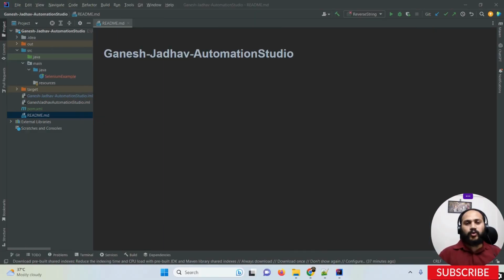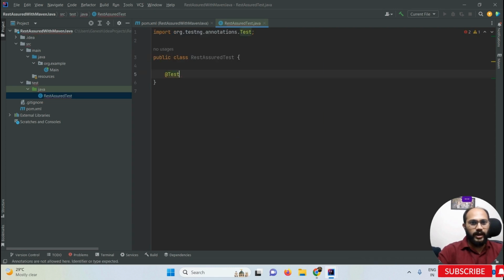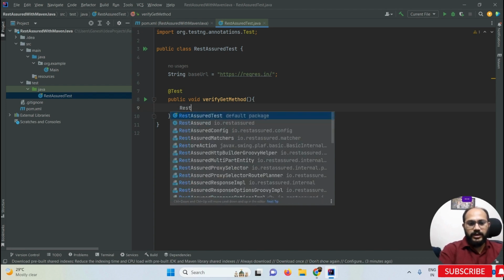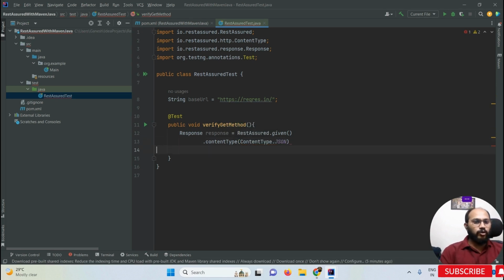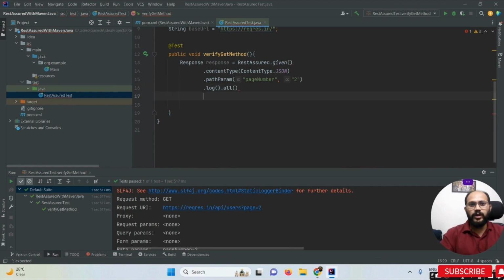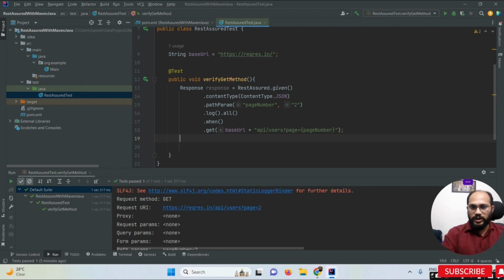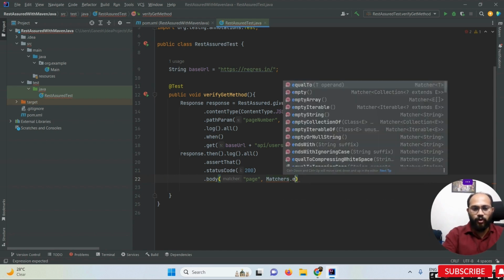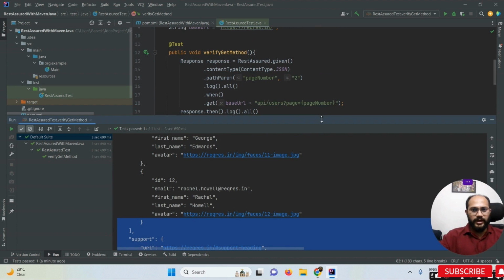How to automate HTTP GET method using Rest Assured Framework, Java in IntelliJ IDEA || Ganesh Jadhav